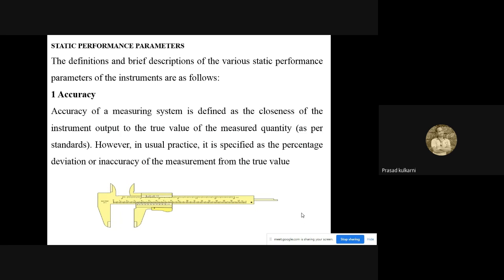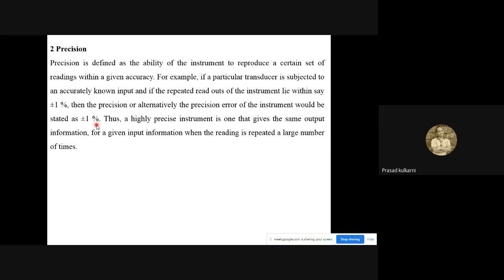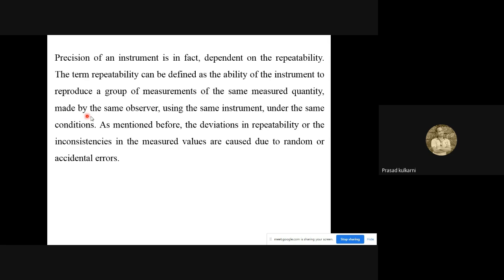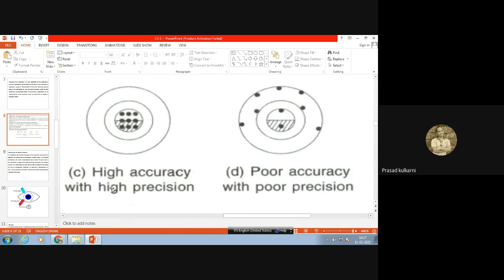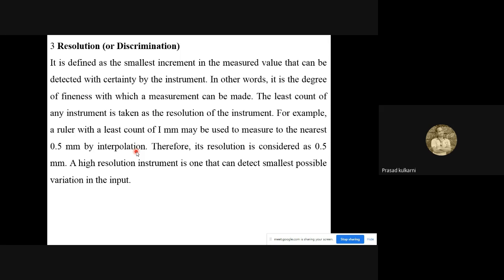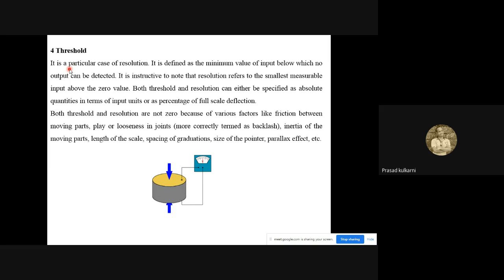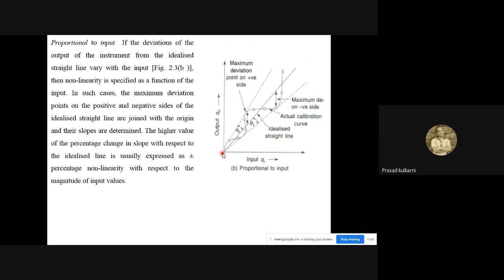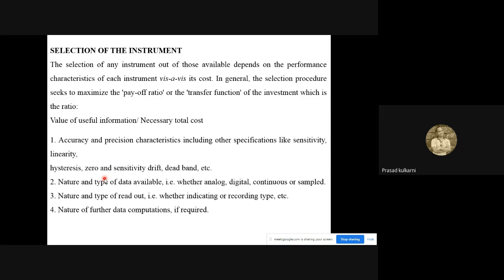Industrial Instrumentation Lecture 2